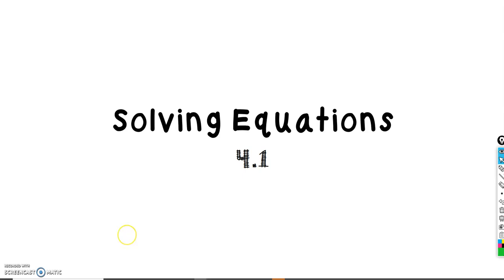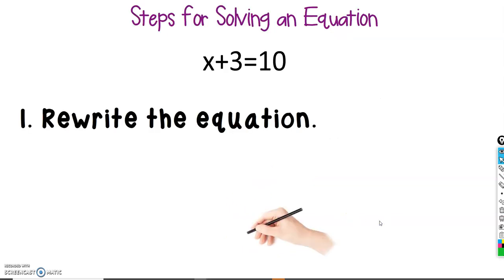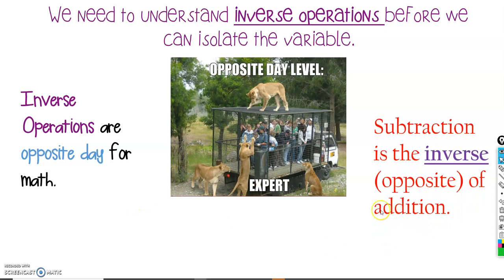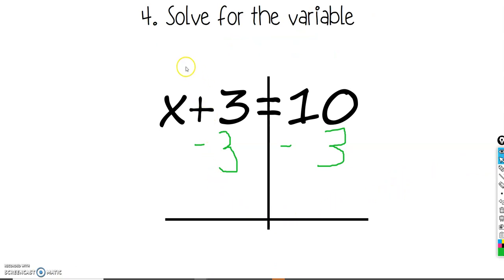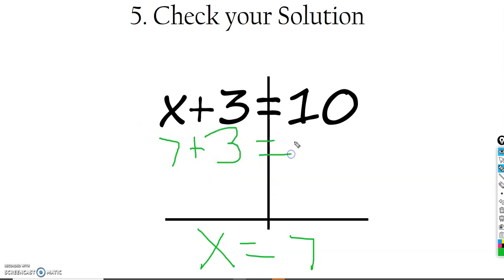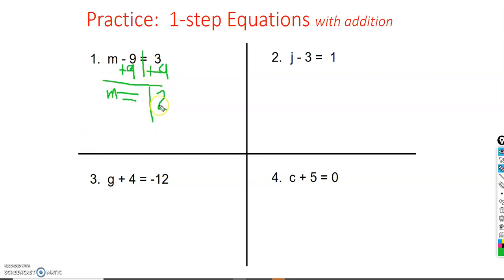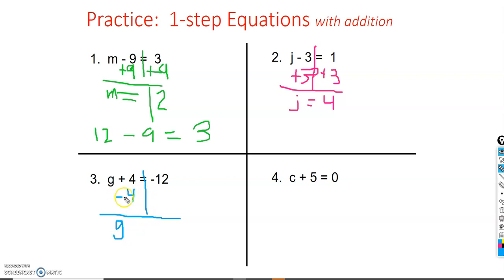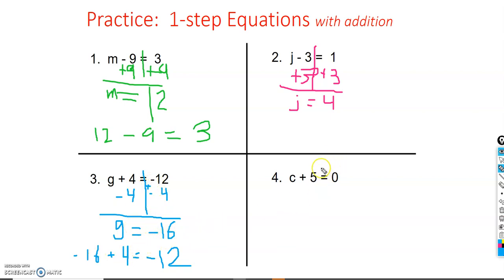4 1 solving equations with addition and subtractions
Learn to solve equations with addition and subtraction. This lesson includes negative and positive integers.